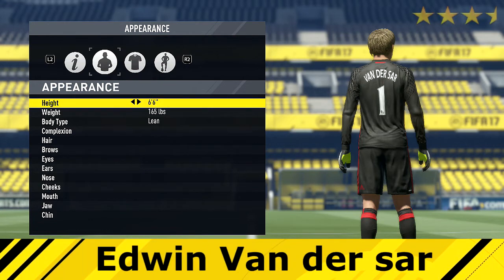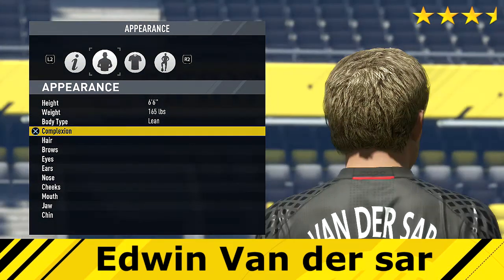FIFA17 | VIRTUAL PRO LOOK A LIKE | EDWIN VAN DER SAR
Alright guys,
Avit is back

Alright guys, todays look a like is EDWIN VAN DER SAR

ZEST joins the NCS ranks with his debut solo single ‘You. & Me?’. A melodic future feel track with a slight Trap element. Enjoy!